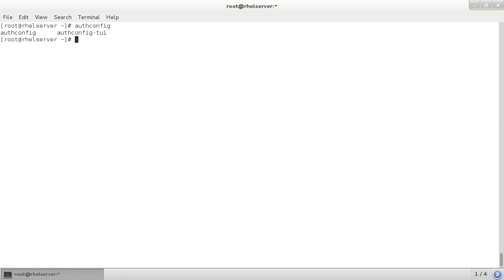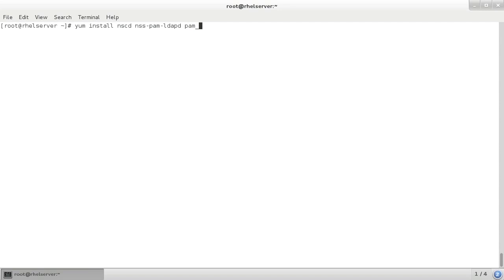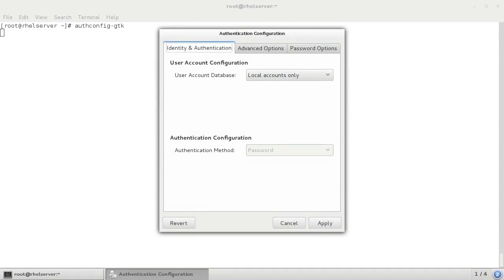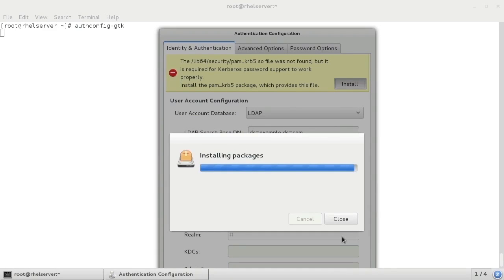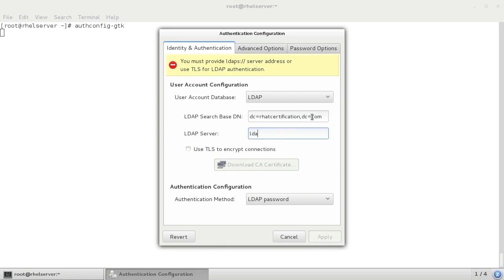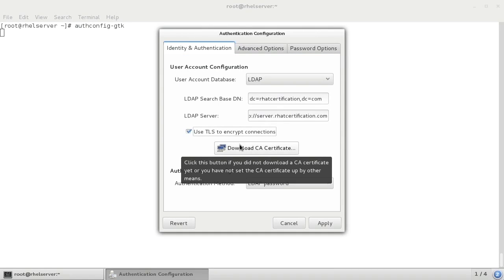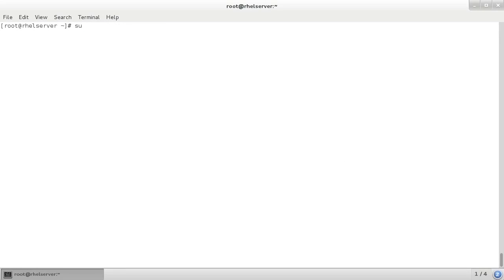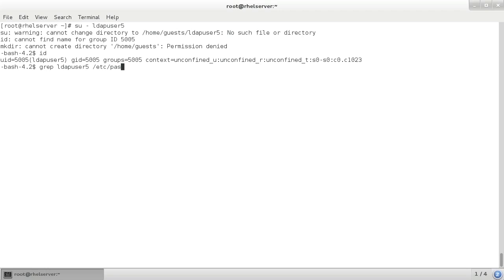Learn Linux Setting Up Ldap Server Chapter 30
In this video you will learn, how to set up a LDAP server on RedHat 7/CentOS 7.